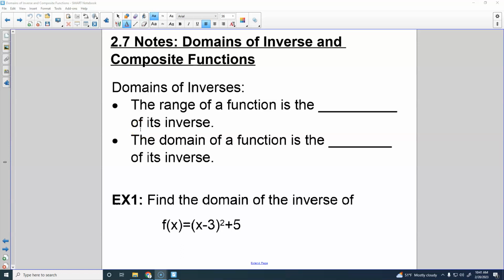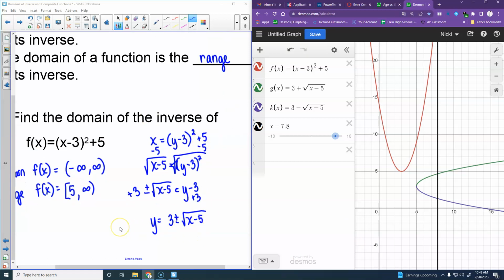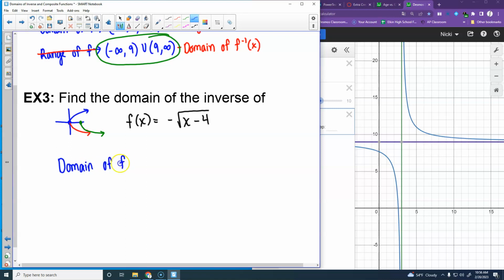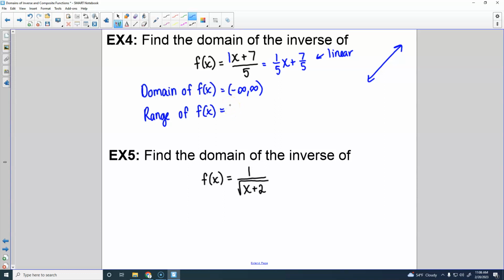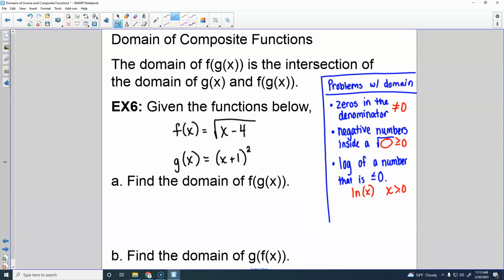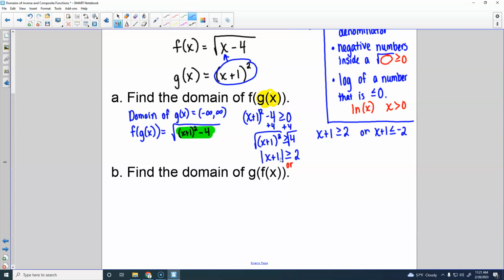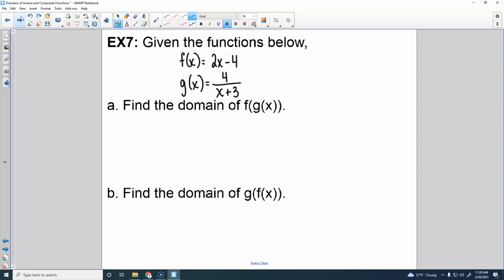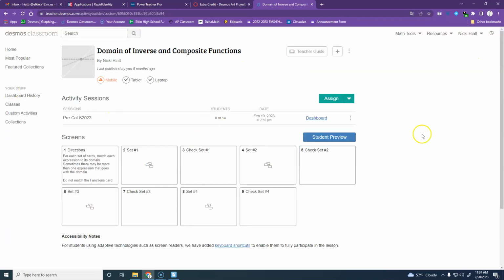Pre-Cal: Notes 2/20